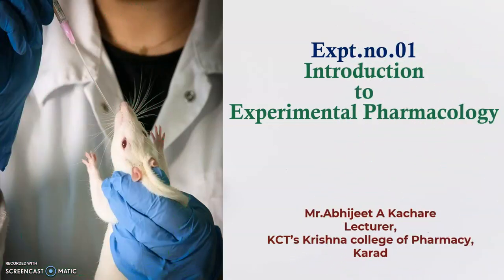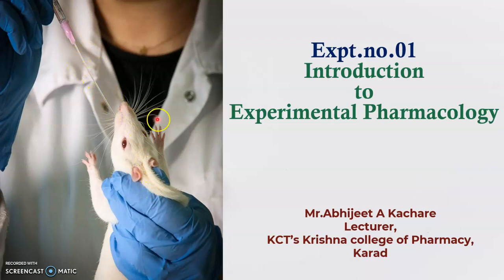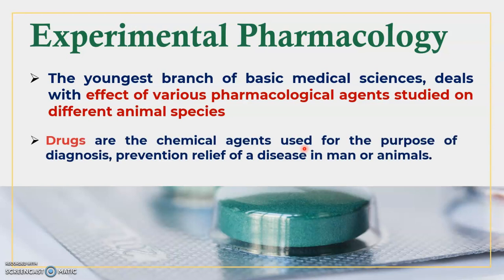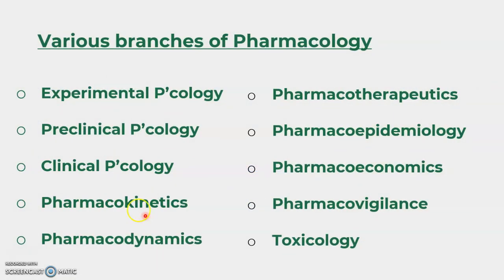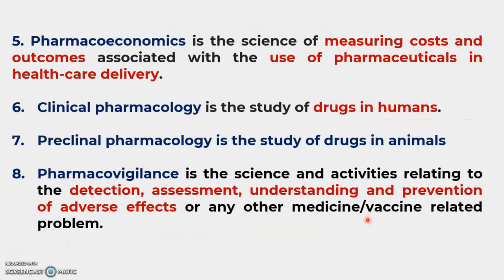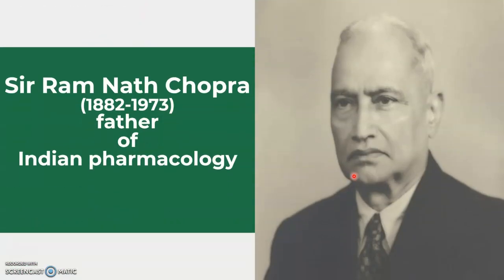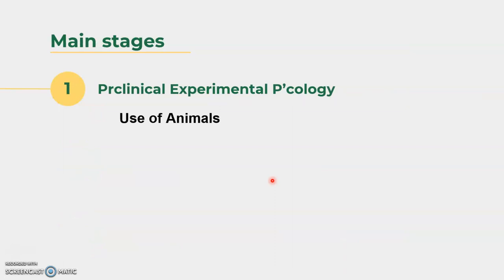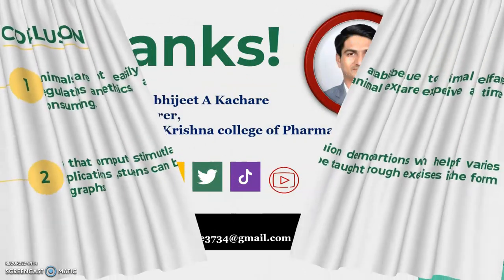Expt.no 01 Introduction to Experimental Pharmacology S Y D Pharmacy as per new syllabus ER2020